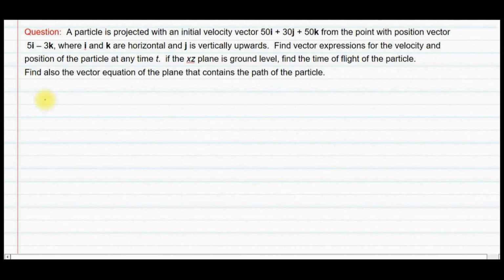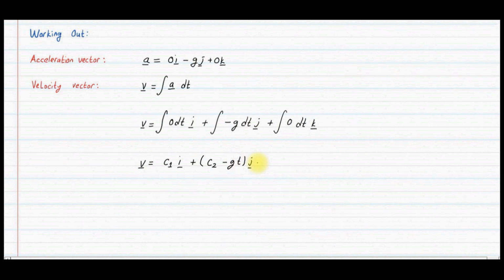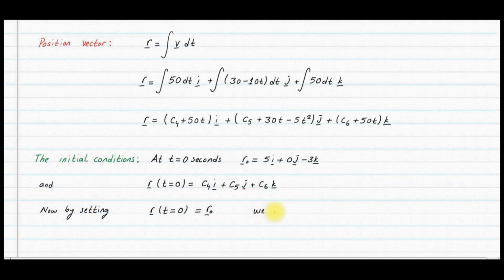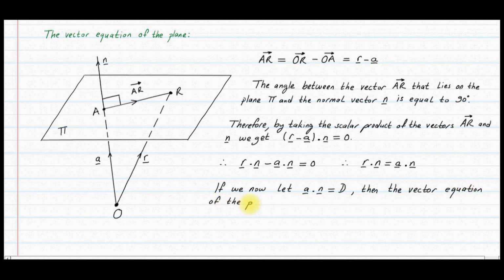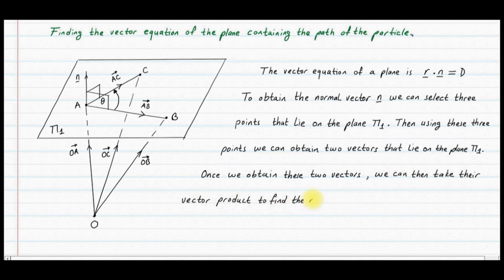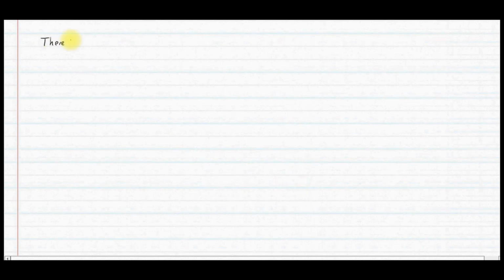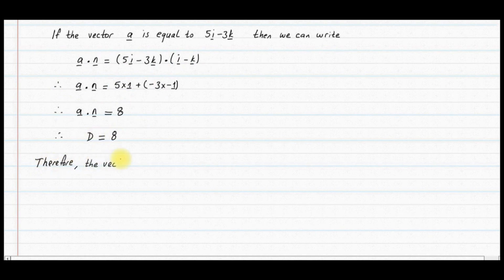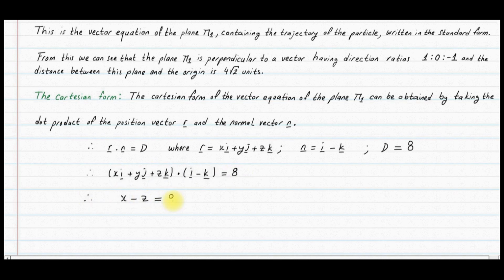Projectile Motion – the vector equation of a plane containing the trajectory of a particle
This is a video on A-Level Further Mathematics where I am solving a problem taken from Linda Bostock and F. Suzanne Chandler’s text book titled Further Mechanics and Probability (1986 Edition) and it is Exercise 5a-6. I hope that you will find this video useful.